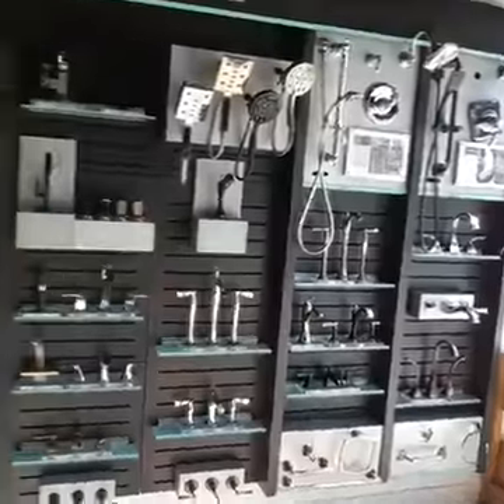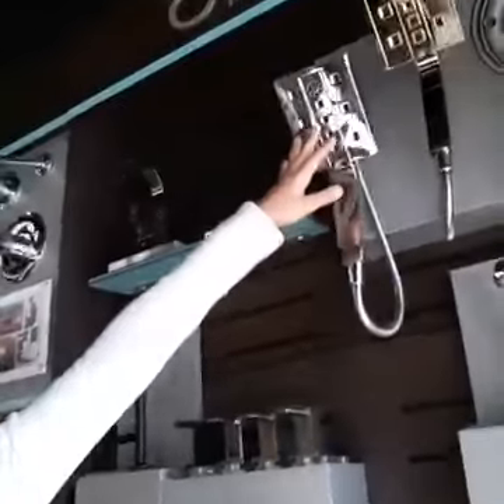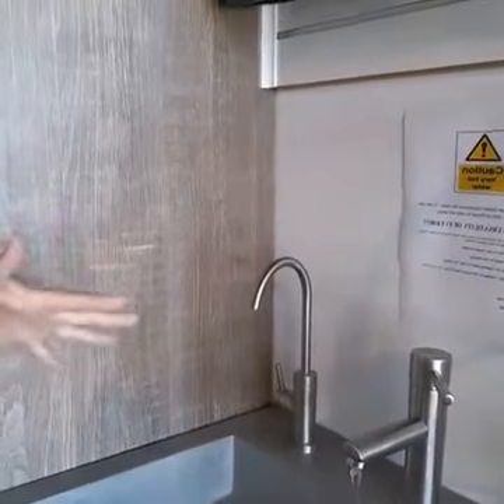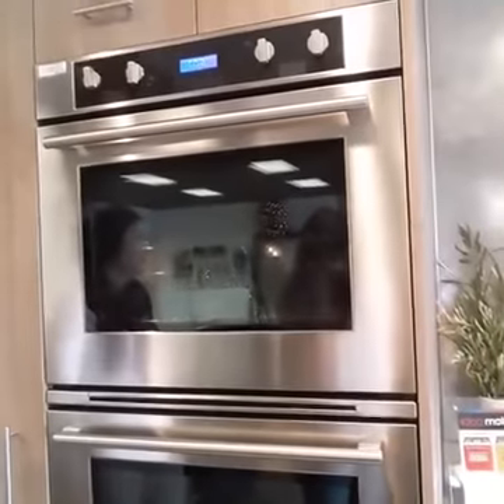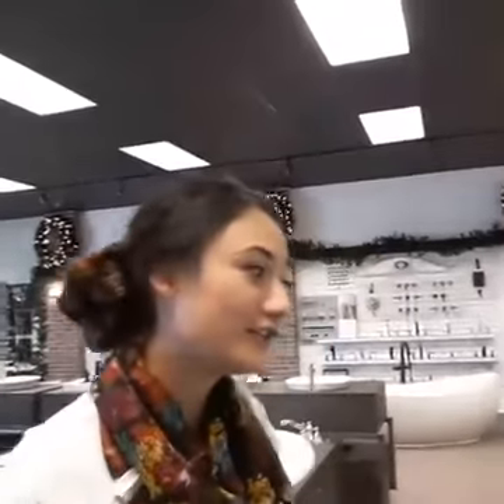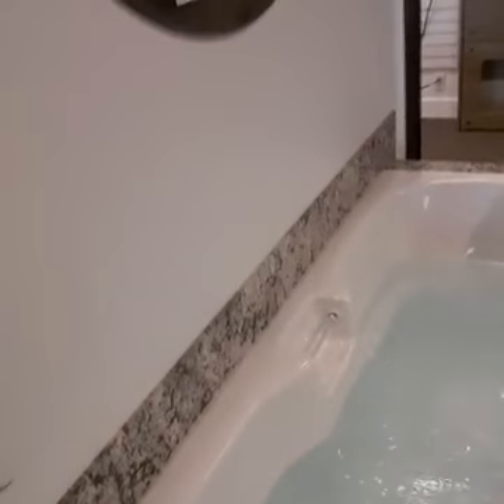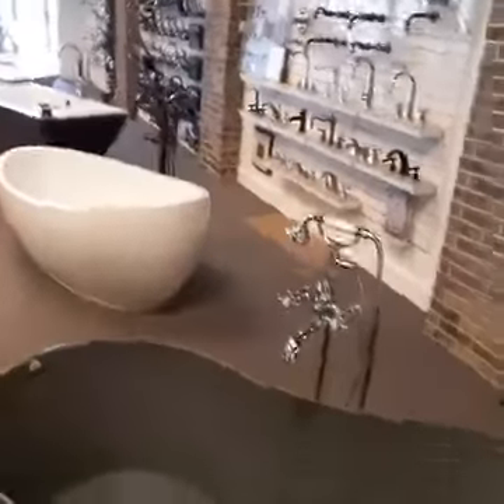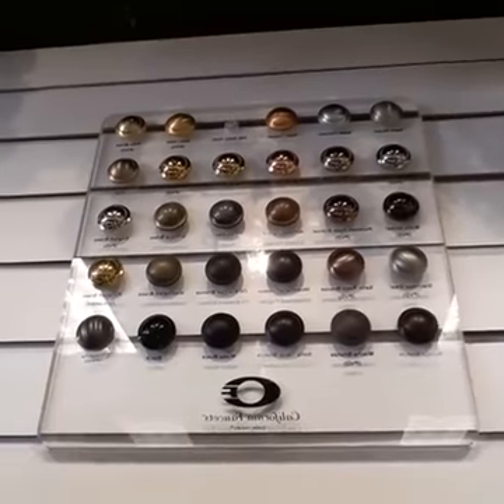Mountainland Kitchen and Bath Facebook Live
This fun video originally aired on November 3rd, 2016 at the Orem, Utah location of Mountainland Kitchen and Bath.  Special thanks to the staff there and their entertaining way to show us around faucets, fixtures, bidets and more!